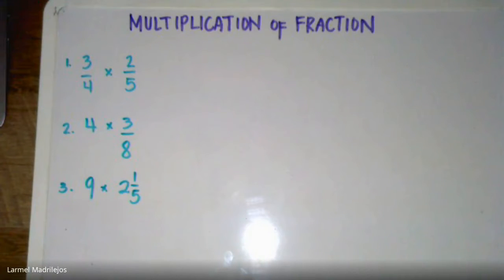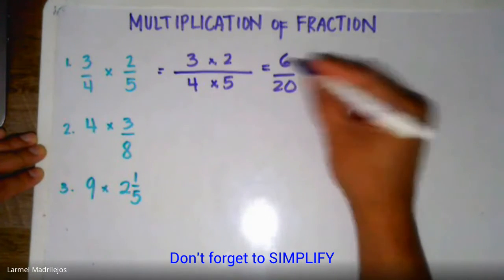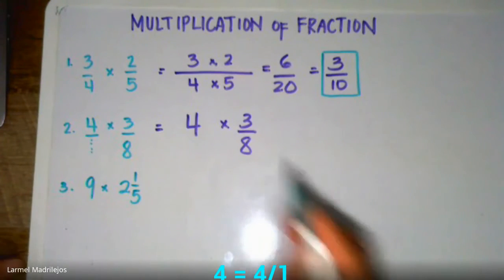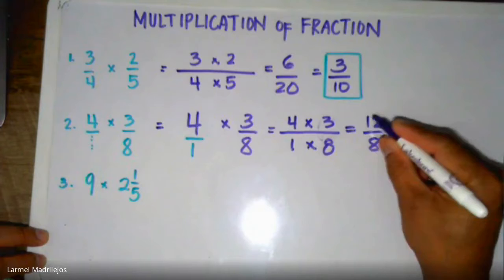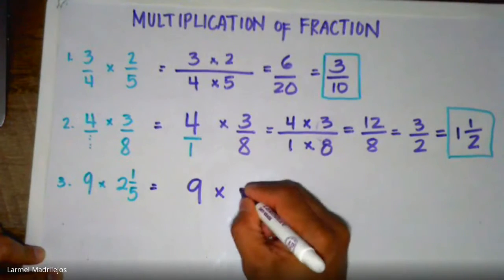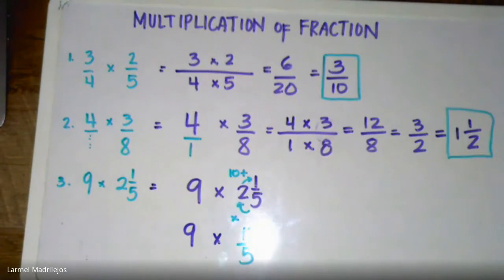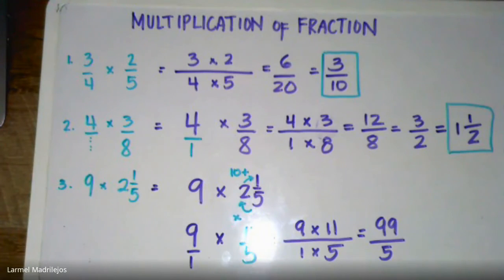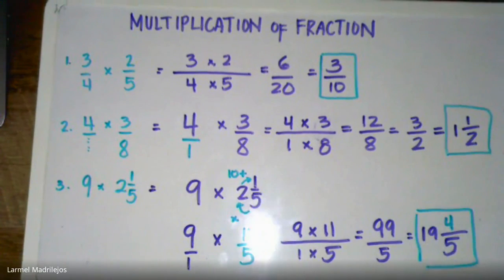🚀 How to Multiply Fractions on the ASVAB Exam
🚀 How to Multiply Fractions on the ASVAB Exam—Fast & Easy!
In this video, you’ll learn how to multiply fractions the right way using ASVAB‑style math questions, explained clearly and step by step. We focus on simple rules, smart shortcuts, and common mistakes so you can solve fraction problems quickly and confidently on test day.
✅ What you’ll learn:

The step‑by‑step process for multiplying fractions
How to simplify before or after multiplying to save time
How to handle whole numbers and mixed numbers
Common ASVAB traps and how to avoid them

🎯 Perfect for ASVAB test takers, future service members, and anyone who wants a stress‑free refresher on fraction multiplication for the exam.